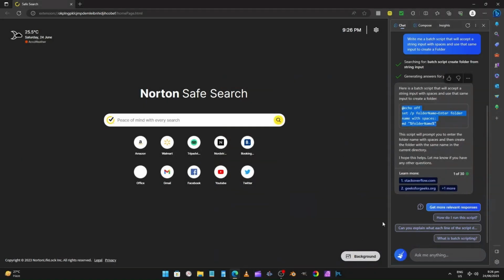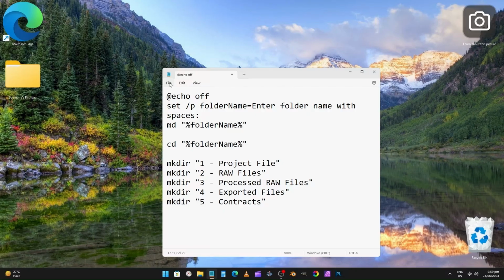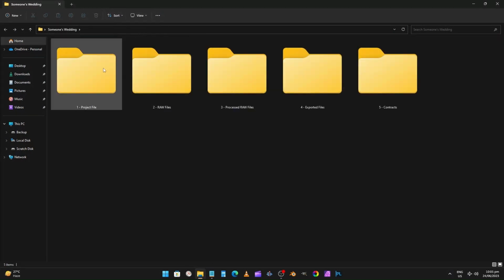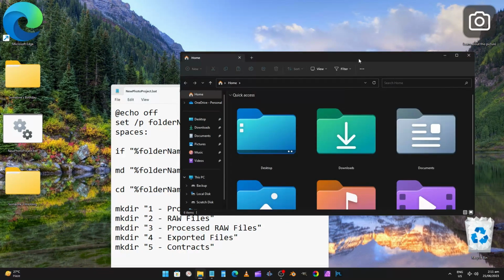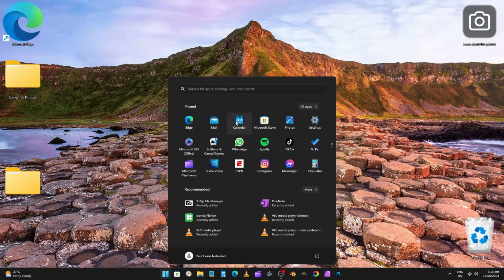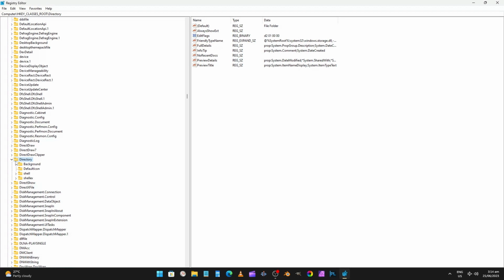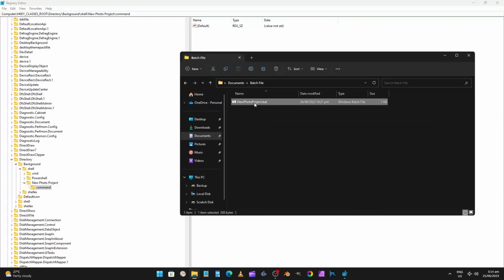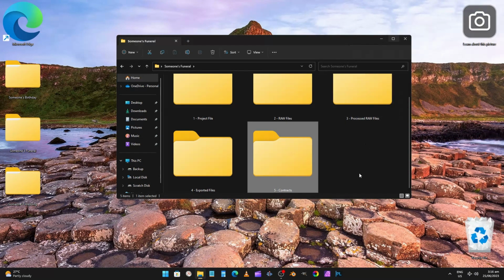How to make a context menu shortcut?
I asked Chat GPT to write me a batch script that I can use as a context menu shortcut In windows 11